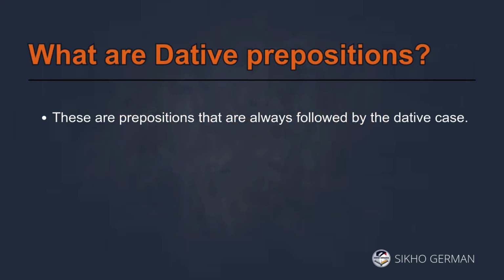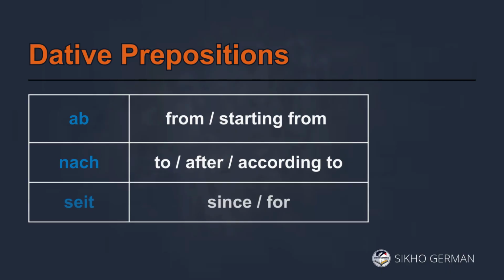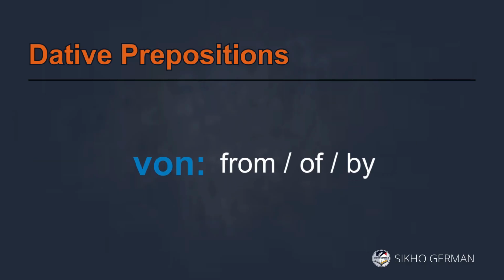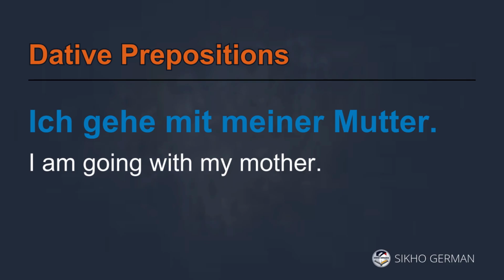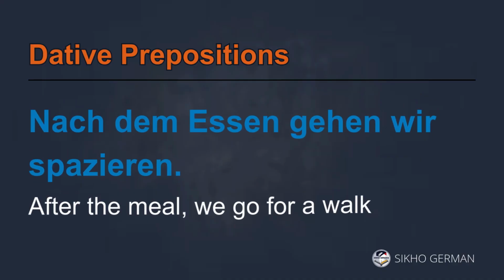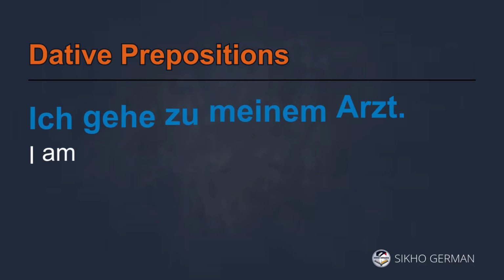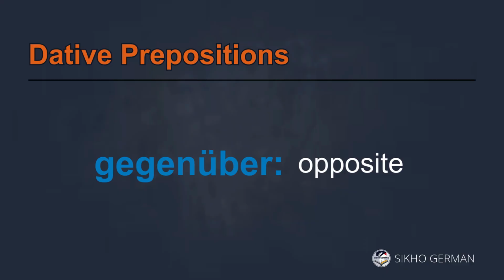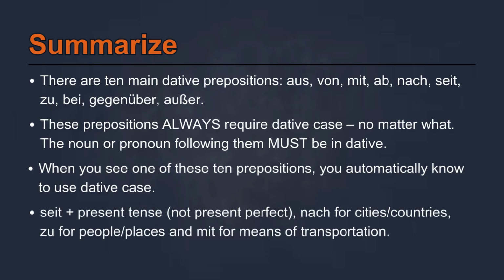Struggling with Dative Prepositions? Stop Making These Mistakes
Welcome back to C-Code German, Lektion 13! This lesson continues our exploration of German prepositions, focusing on dative prepositions, which always require the dative case. It's a perfect resource for anyone looking to learn German, especially those interested in mastering "German grammar" concepts like "dative and accusative German". This video will help "German for beginners" understand "Dativ German" and improve their overall "Deutsch lernen" journey.

In this lesson, you will learn:
What dative prepositions are
The most common German dative prepositions
How articles change in the dative case
Easy A1-level example sentences
How to build correct German sentences with prepositions

This lesson is perfect for:
A1 German beginners
Students learning German grammar step by step
Anyone struggling with German cases
Learners who want clear and simple explanations

German dative prepositions covered in this lesson include:
aus
bei
mit
nach
seit
von
zu

⏳ Lesson Chapters:
00:00 - Intro
00:37 - What are Dative prepositions?
1:20 - 10 Main Dative Prepositions
3:28 - The Preposition "aus"
04:31 - The Preposition "von"
05:45 - The Preposition "mit"
06:52 - The Preposition "ab."
07:24 - The Preposition "nach"
08:59 - The Preposition "seit"
09:53 - The Preposition "zu"
10:45 - The Preposition "bei"
11:54 - The Preposition "gegenüber"
12:17 - The Preposition "außer"
12:40 - Exercise
13:00 - Summary
14:09 - Outro